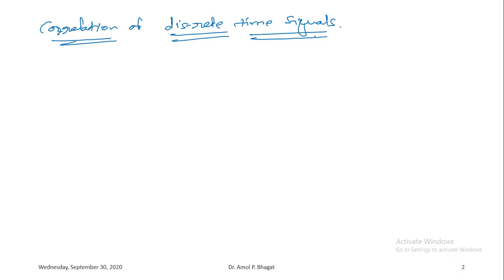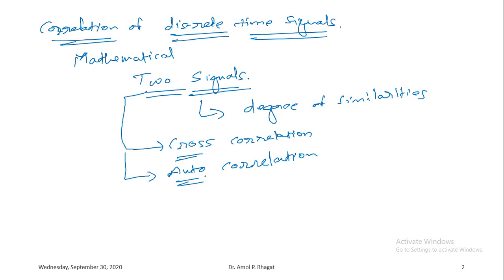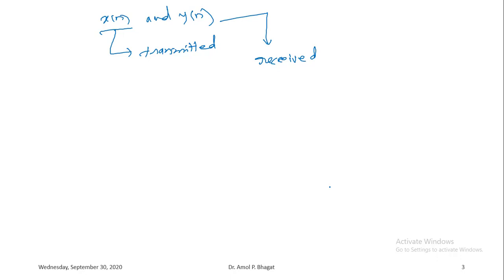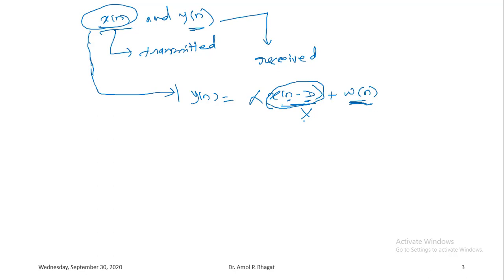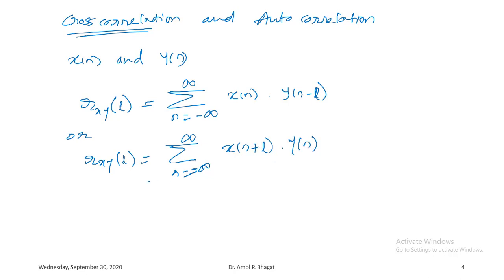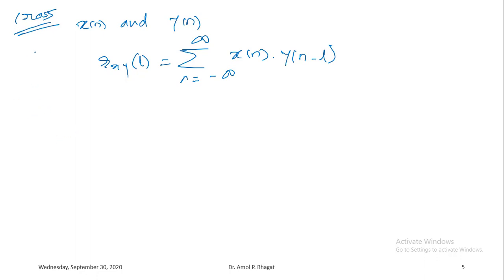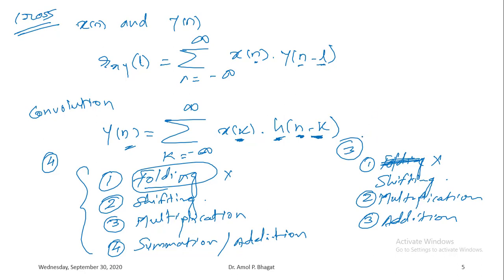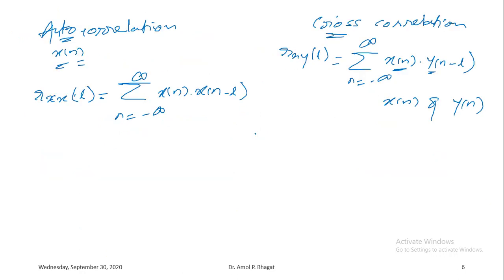Digital Signal Processing: Session 40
Correlation of Discrete-Time Signals, Cross Correlation, Auto Correlation, Convolution and Correlation Resembles